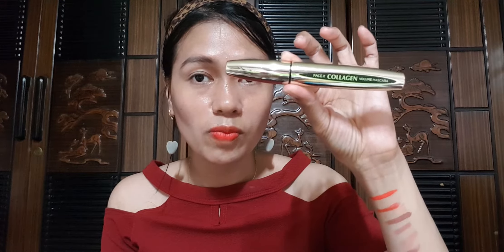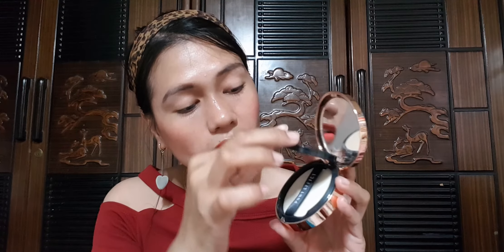Part 2 nang aking pampaganda beauty product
Pampaganda products
Pampaputi
Its all about beauty products
Pampaganda
Beauty secret ko
 Part 2

Fb hazelmercado
Instagram hazelmercado